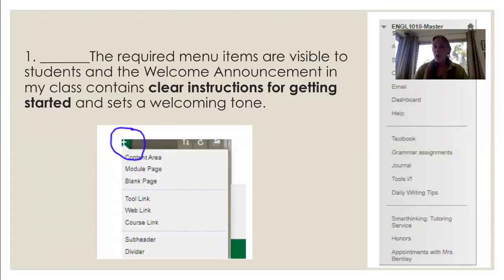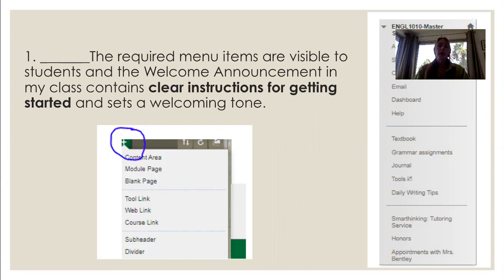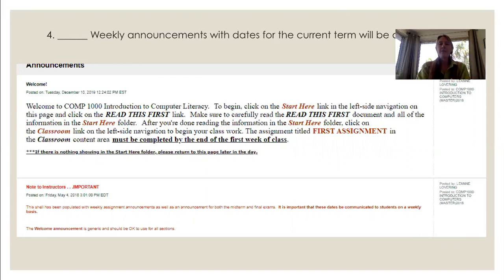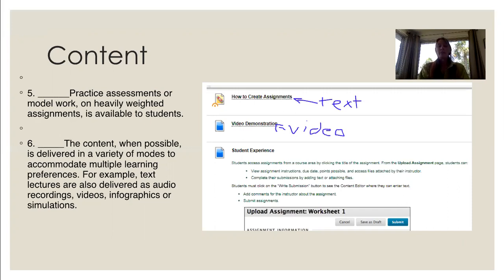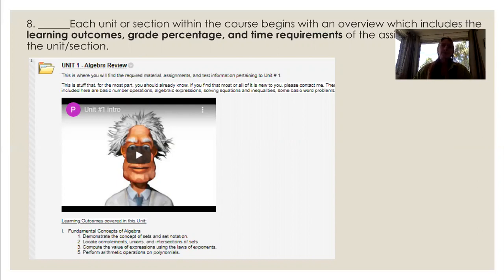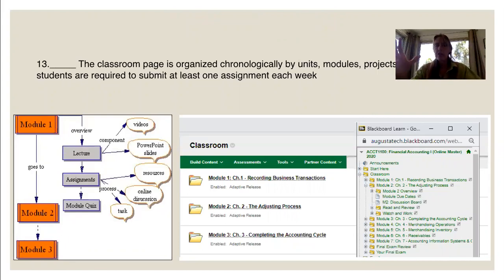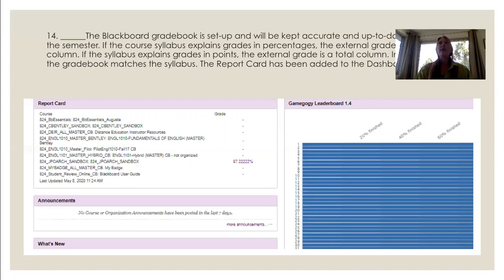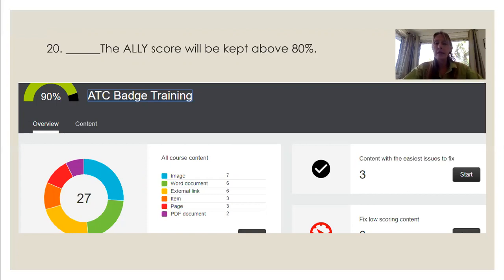ATC Course Requirements